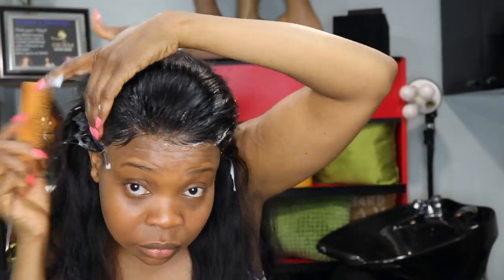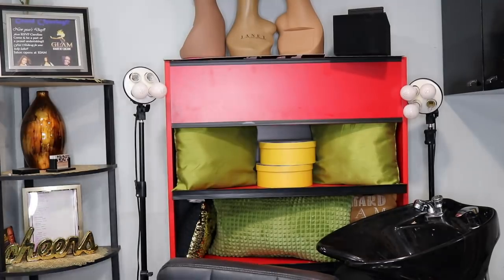Bald cap Method Supernova Hair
Hey Loves New Videoon this Bald cap Method using Supernova Hair

Hair in the video is body wave hair 24'' 24'' 26'' 26''  with 20'' lace frontal

Wholesale: Support Wholesale!
Vendor Profession: Direct hair factory